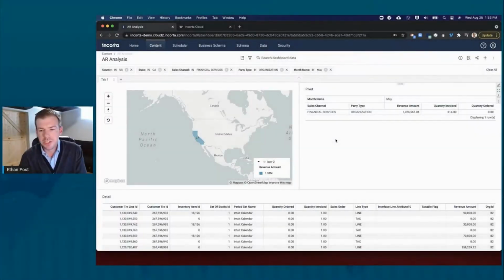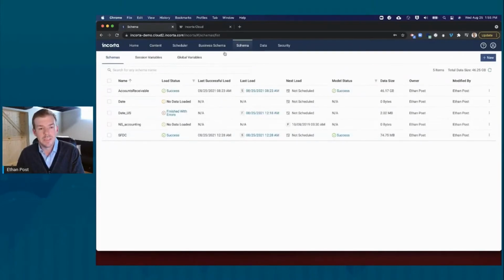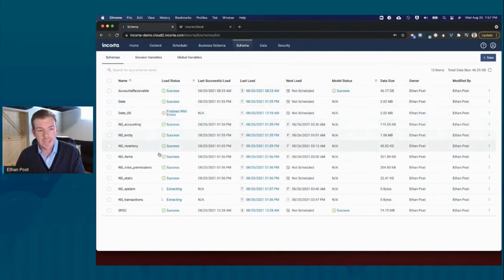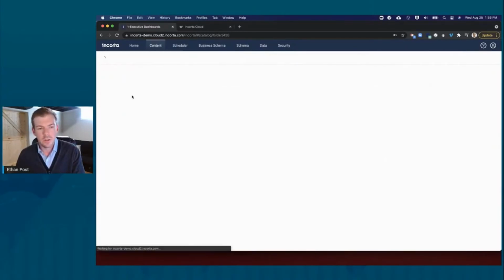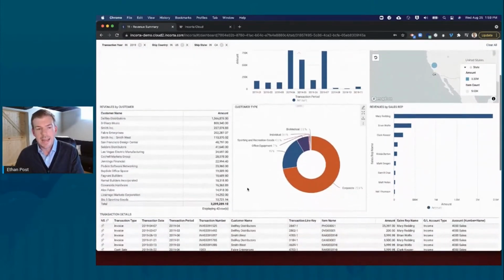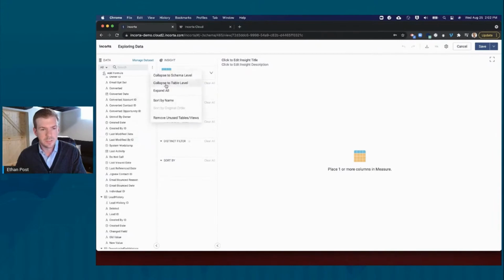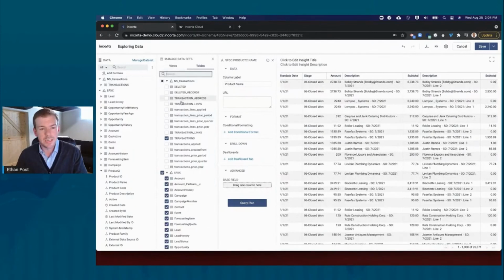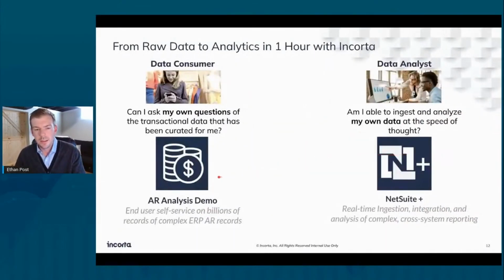Deploying Prebuilt Incorta Blueprints | NetSuite Blueprint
Ethan Post of Incorta gives a live demo deploying a prebuilt NetSuite blueprint on Incorta's unified data analytics platform.

Get Planning Analytics, Cognos and AI news from PMsquare once a month

Waiting days, weeks or months for analytics-ready data doesn’t cut it anymore. In today’s world, the companies that can turn raw data into sophisticated analytics fastest have a powerful edge over the competition. Join Ethan Post, Sales Engineer at Incorta, for an inside look at Incorta’s unified data analytics platform during a live demonstration.

PRESENTER
• Name - Ethan Post